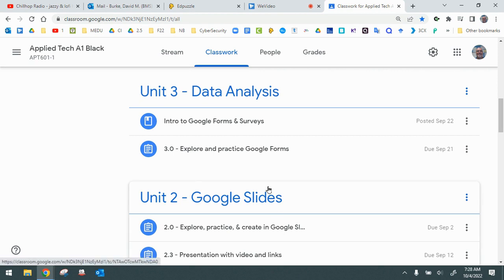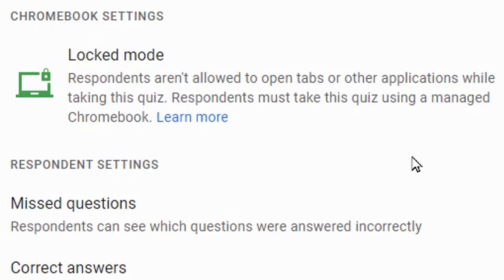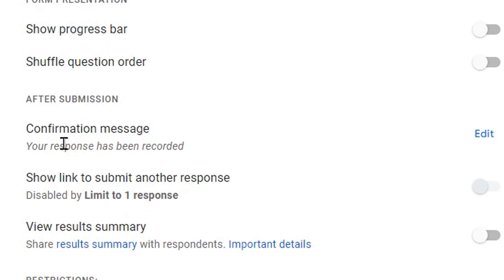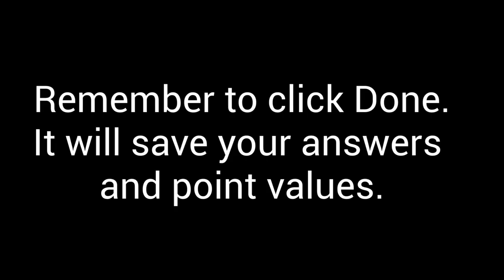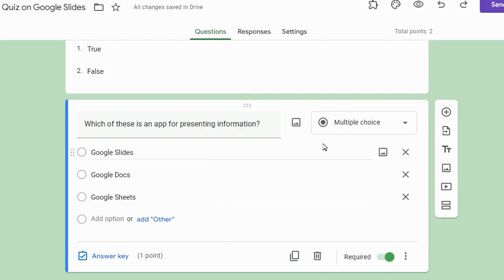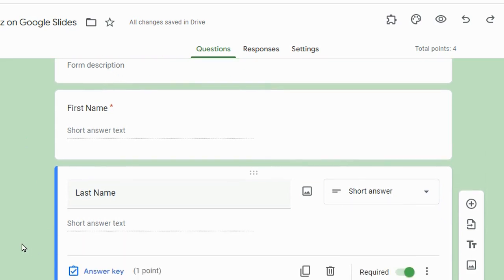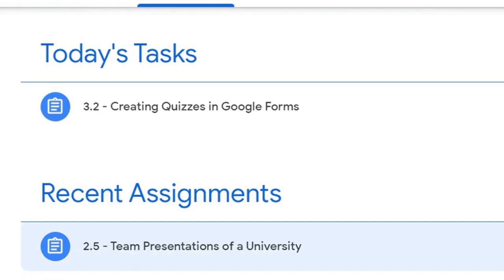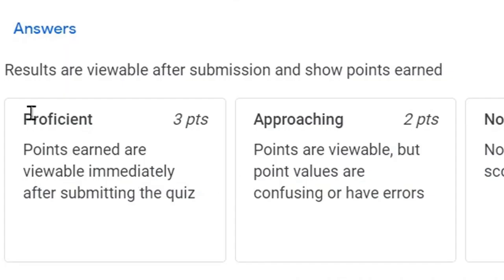3.2 - Creating Quizzes in Google Forms w rubric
An introduction to creating a quiz in Google Forms, examining how to adjust settings, write questions & answers, and establish point values.  An overview of the assignment rubric is included.